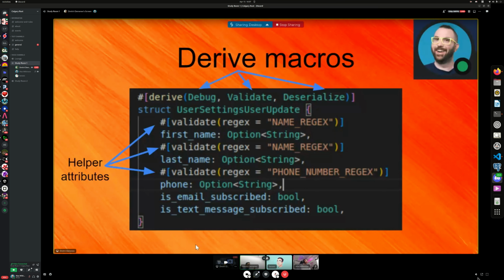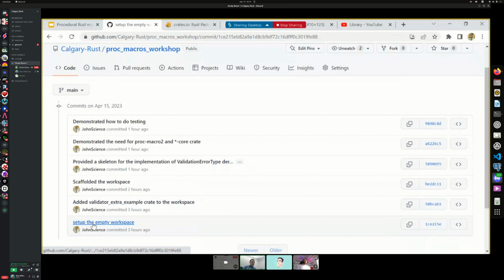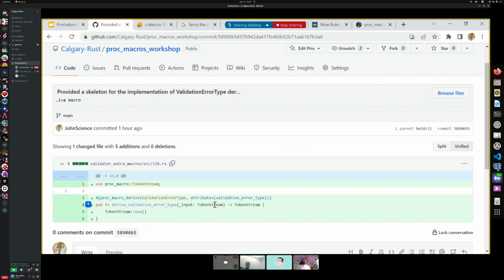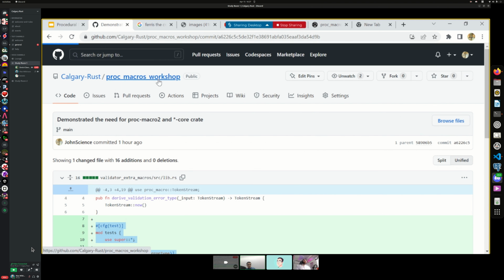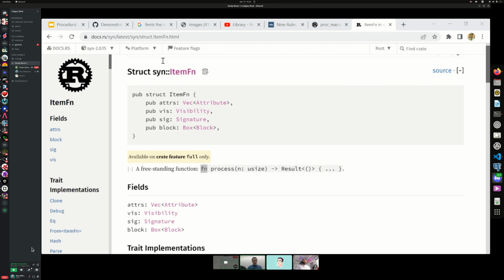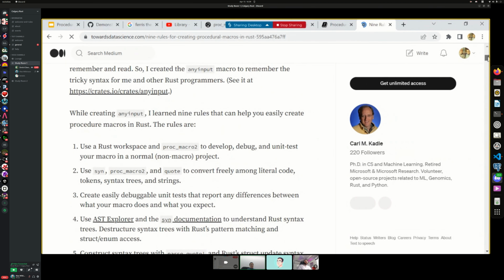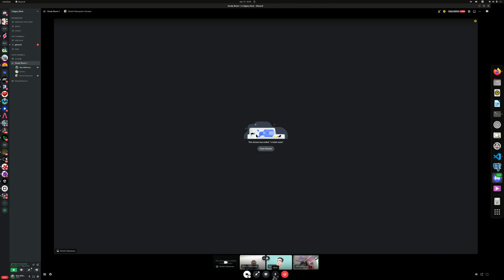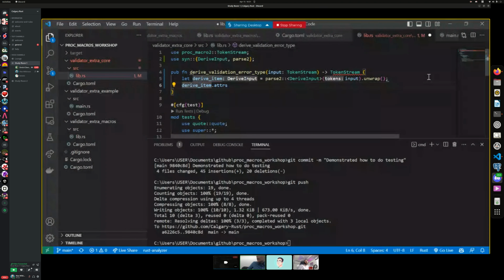Rust Calgary | Procedural Macros Workshop (part 1)